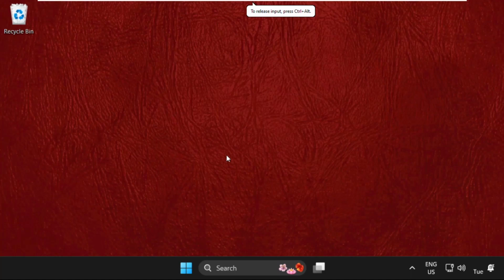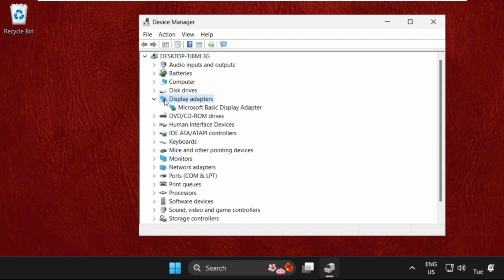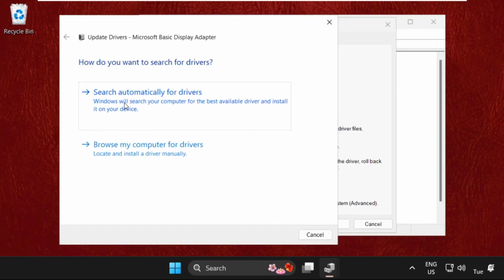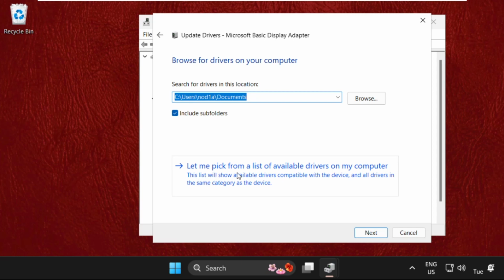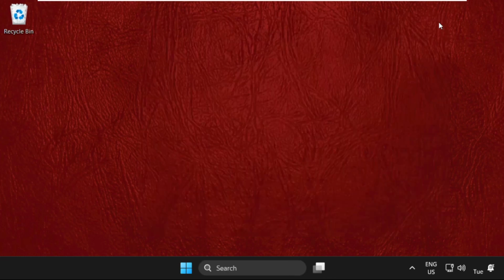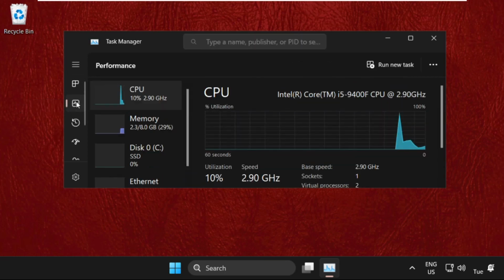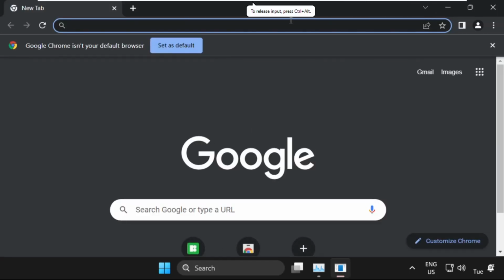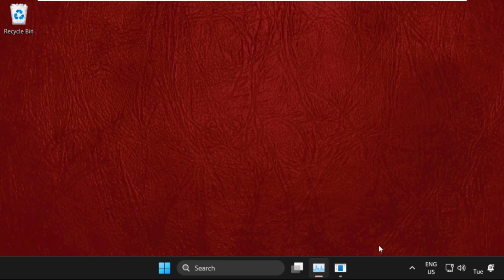How to Fix Graphics Driver Windows 11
This video will show you How to Fix Graphics Driver Windows 11
The graphics driver is the controller that tells the graphic card how to work and display images as needed. If you're unfamiliar with the word, we'll explain it here, along with how to upgrade graphics drivers in Windows 11. lets learn How to Fix Graphics Driver Windows 11